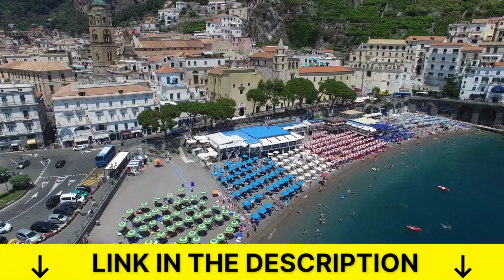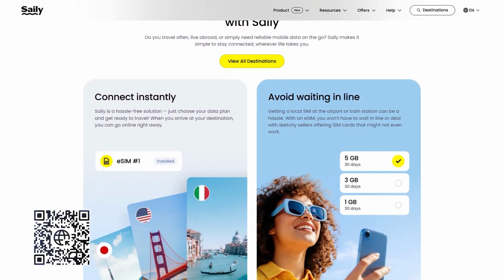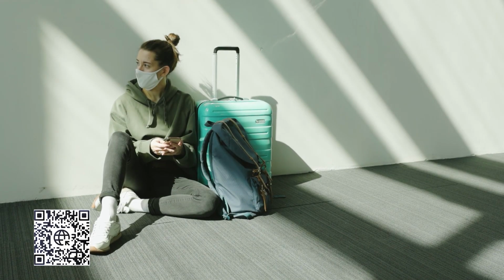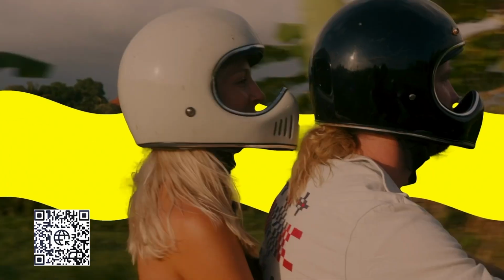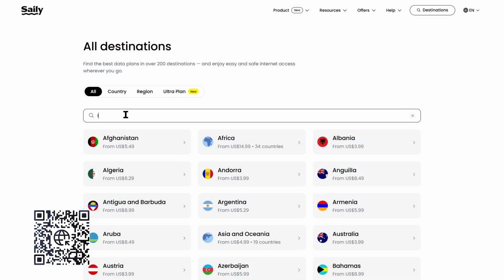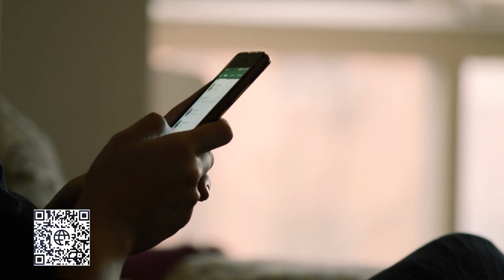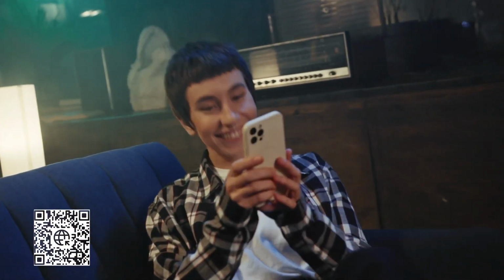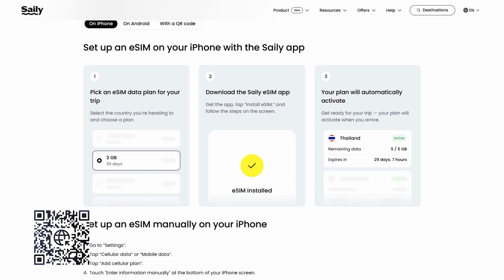Best eSIM for Italy: Tourists Are MISSING This! Discount Code Inside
🔹 Promo code to get a discount on Saily 👇👇👇
WOT10
WOT10
WOT10

🎯 Italy eSIM – Get Internet Instantly When You Arrive
Traveling to Italy? Whether you're exploring Rome's ancient ruins, cruising through Venice's canals, admiring the art in Florence, or savoring the Amalfi Coast, having internet access from the moment you land makes everything easier.

⚠️ To make sure your promo code works properly, use the link in the pinned comment.

📌 The link is also available in the pinned comment

✅ What you'll learn in this video:

How to buy an Italy eSIM step by step
How to choose the right data plan for your trip
How to apply the promo code correctly
How to install your eSIM in minutes
How to activate your connection once you arrive
How to avoid expensive roaming charges in Italy

🇮🇹 Why use an eSIM in Italy?
Arriving without internet can be stressful: finding your hotel, navigating cobblestone streets, booking last-minute restaurants, or catching the right train becomes much harder. With an eSIM, you're connected instantly — no need to search for Wi-Fi or buy a SIM card at the airport.

📱 How it works:
Choose your Italy plan, install your eSIM before your trip, and activate it when you arrive. No physical SIM card. No store visit. Just fast and easy mobile data across the whole country.

💡 Choosing the right plan:
Light usage (maps, messages) → small plan
Heavy usage (social media, videos, work) → larger plan

💸 Save money while traveling:
With Saily, you avoid high roaming fees and know exactly how much you'll pay in advance — no nasty surprises on your bill.